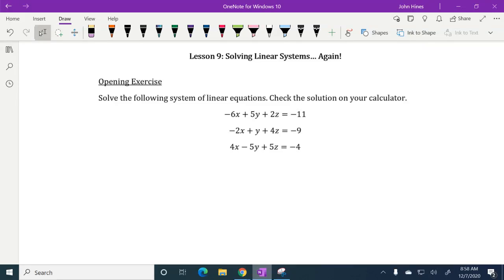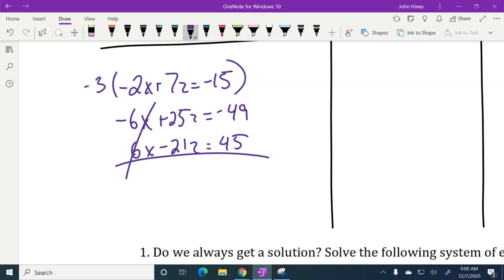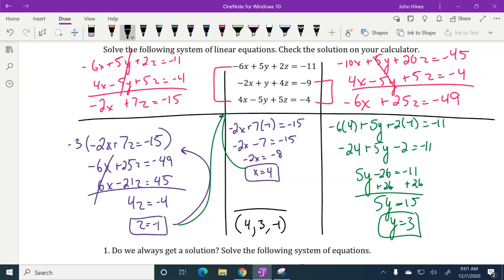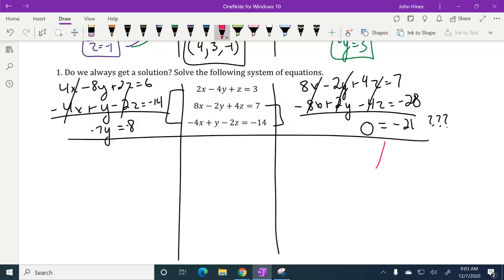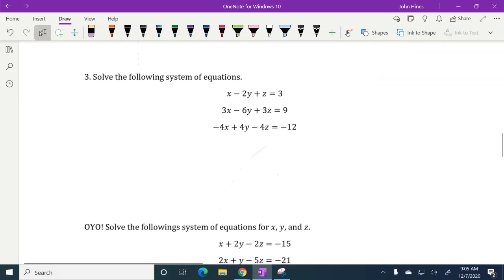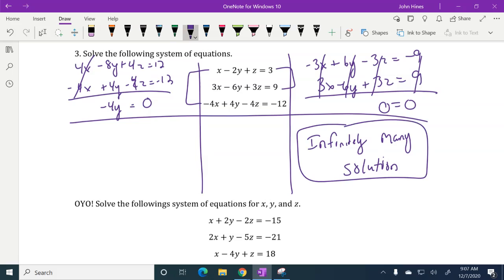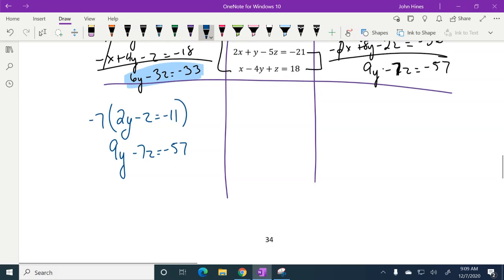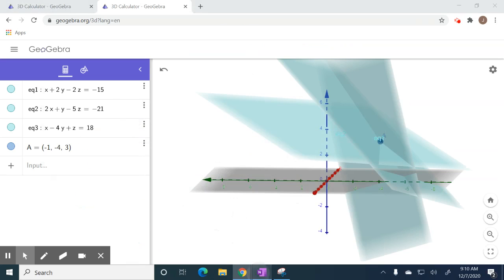Lesson 9: Solving Linear Systems... Again!